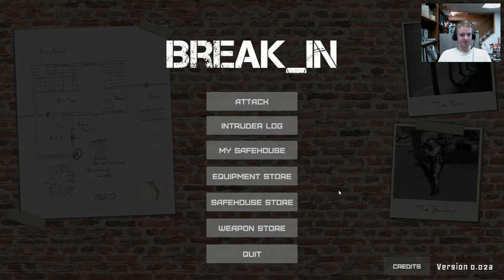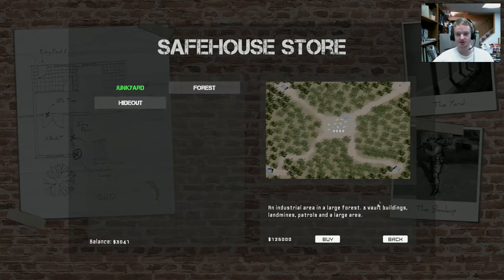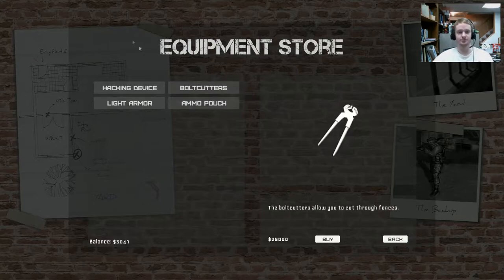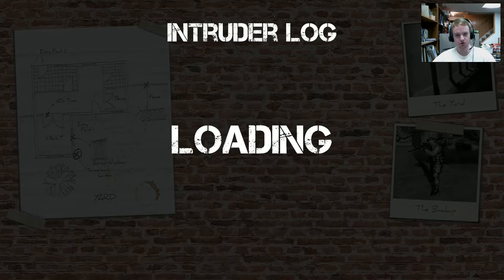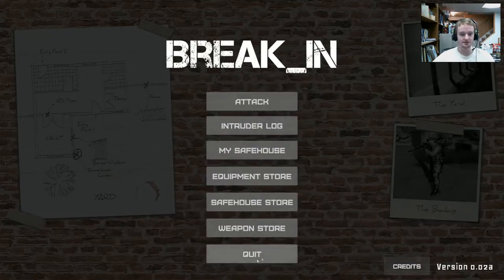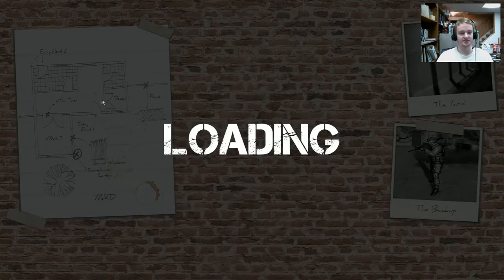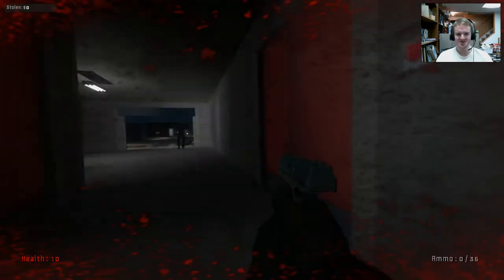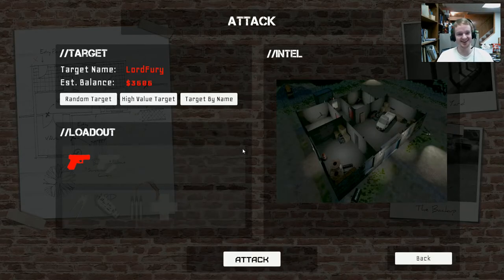Let's Play Break_In! - Gameplay Episode 1 -Introduction and Review!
Let's Play Break_In! In Break_In the objective is simple: Steal money from people's bases and use that cash to build up your own base with various upgrades such as security cameras, fences, and more!

Keep in mind that this game is in very early alpha and everything is subject to change.

Interested in buying it? Here you go